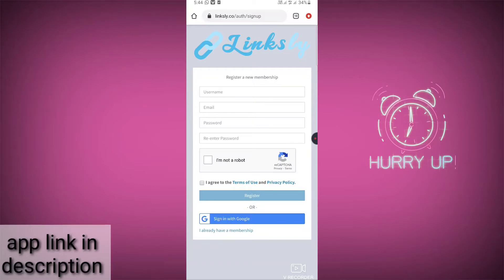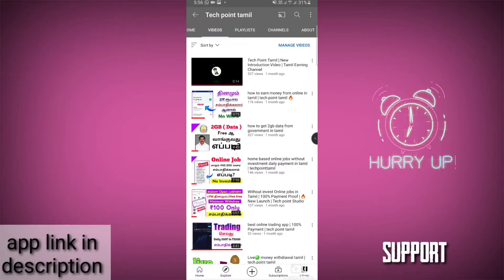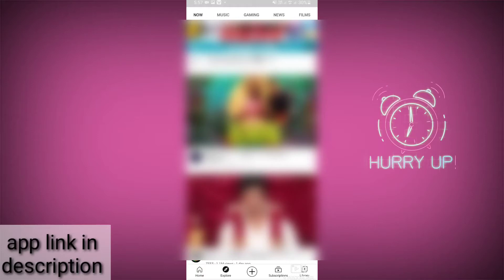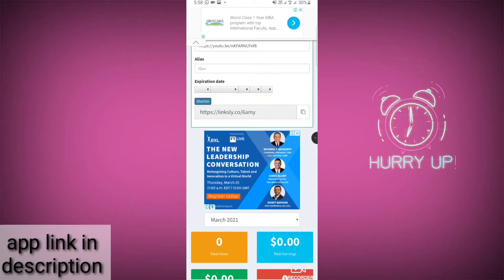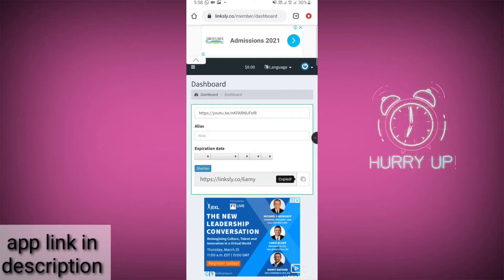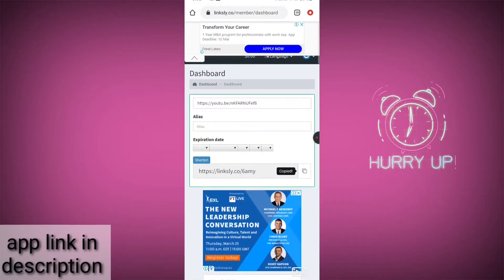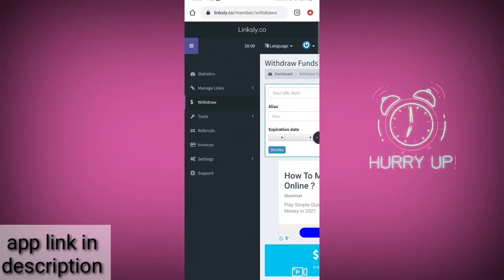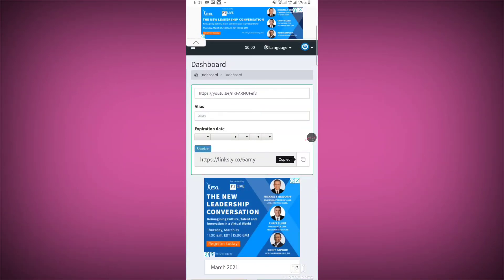🔰youtuber earnings| Youtubers income website | new earning apps tamil | tech point tamil🔰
Daily money earnings only for trusted peoples

💸💞 this video is based on top youtubers incomework in tamil so kindly watch and share your friends

tags👇

richest youtubershighest paid youtuberstop 10 richest youtubersrichest youtubers in the worldtop 10 youtubers Top youtubers income family friendlyhow much do youtubers makeyoutube millionairesrich youtubersdavid dobrikyoutuber carsyoutuber earningslogan paulmrbeastyoutube money youtube incomehow to make money on youtubeYoutubers income websitenew earning appstrend centralpewdiepiejake paul